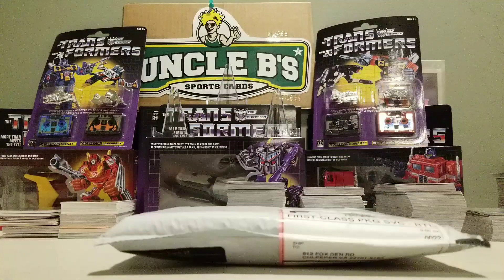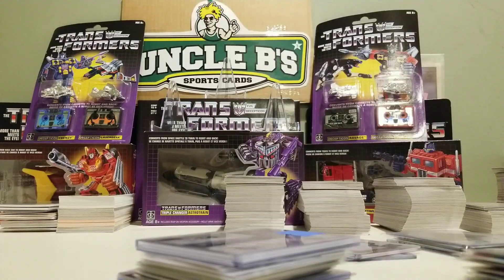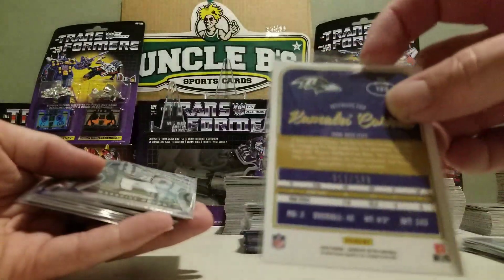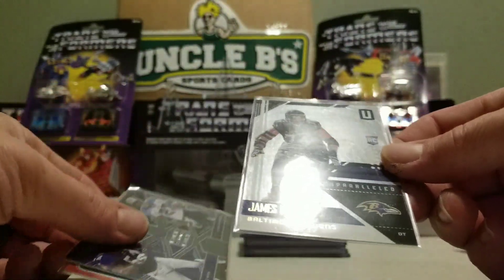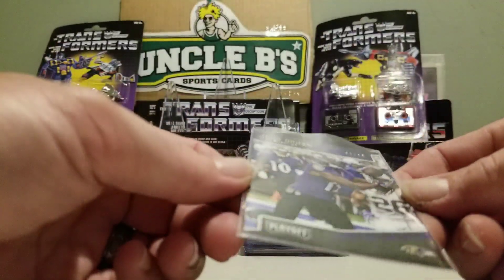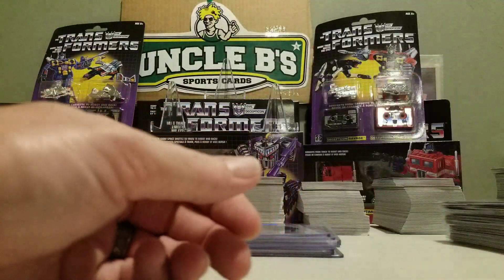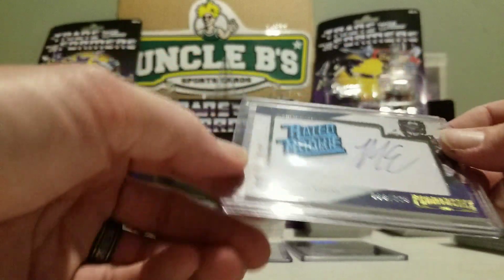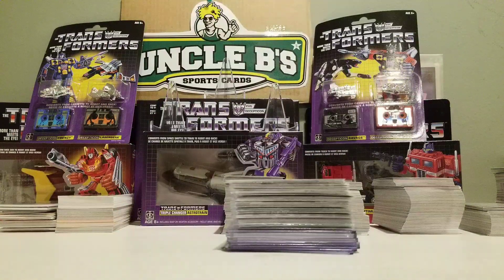Ravens team lot from Davescards32 all of this for $40.00 shipped. Awesome lot.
Football card pack openings